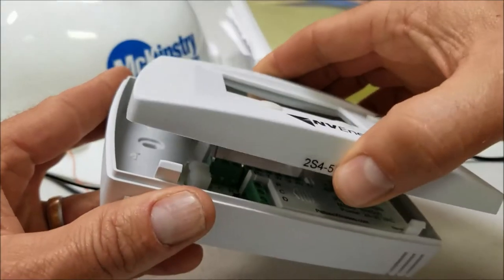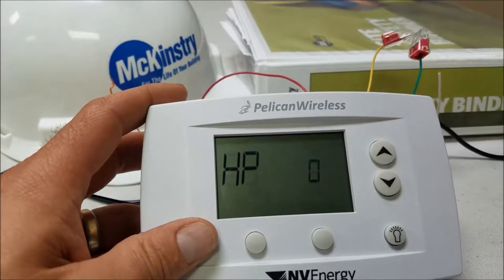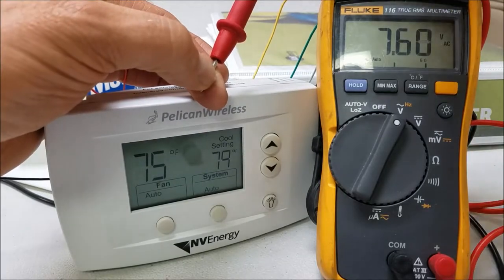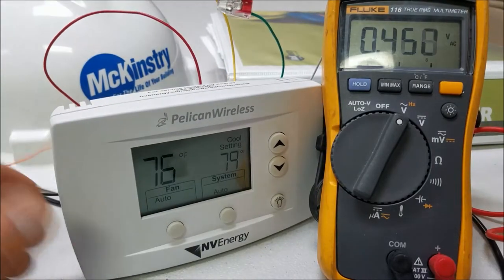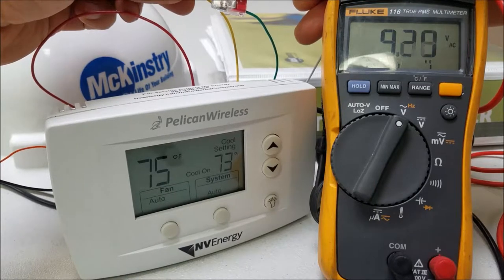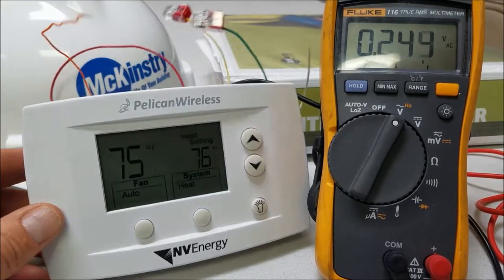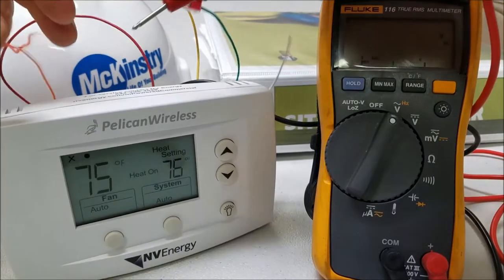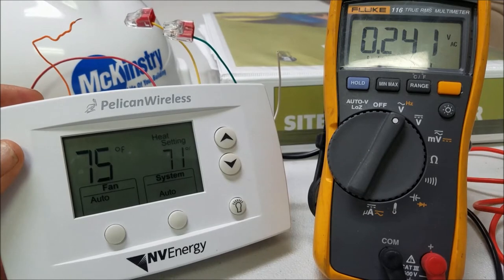Pelican TS200 Tstats Config & Volt Meter Testing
PelicanWiress TS200 Thermostat Configuration and Volt Meter Testing Tutorial